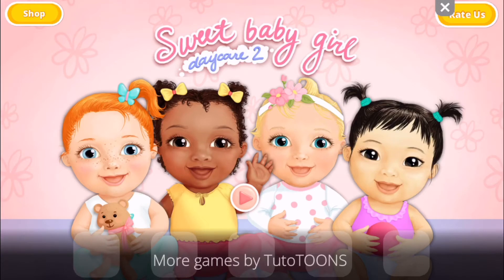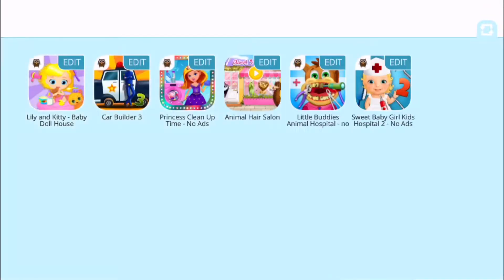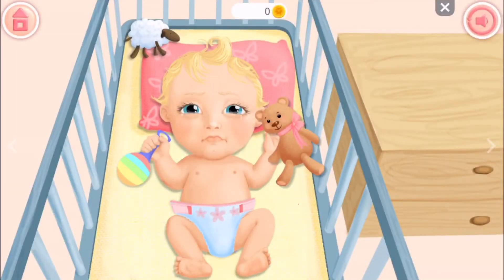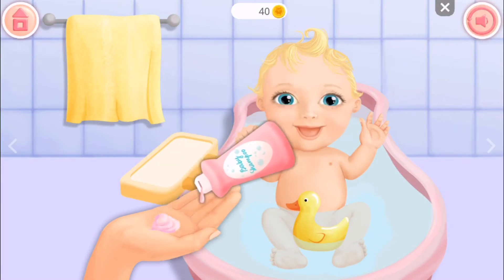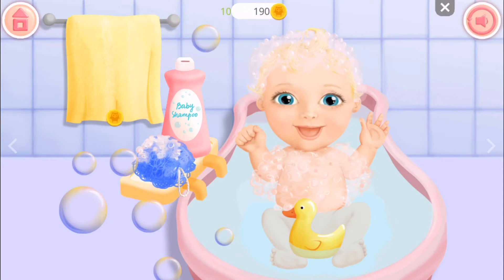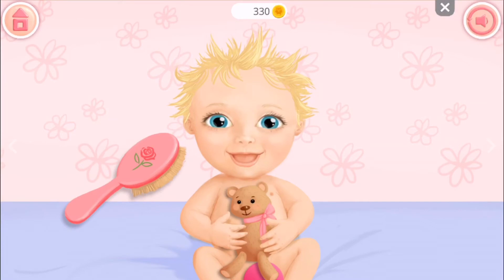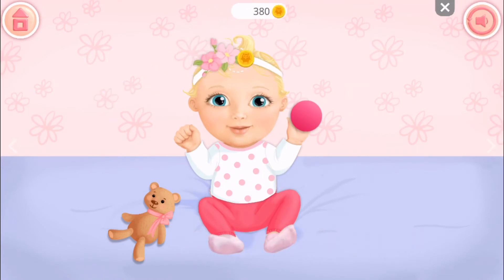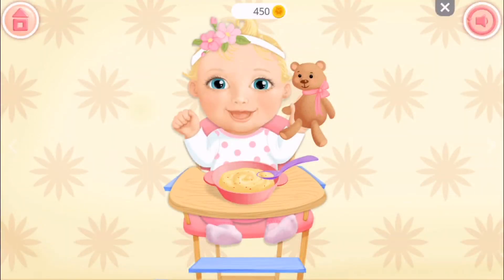Sweet Baby Girl Daycare 2 - Change Diaper, Bath, Dress, Feed & Nap the Baby!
Empty Out the Garbage. Uh huh! It's a new hit song for kids! With Lego Duplo stop-motion fun! You guys are gonna love this! A super-fun catchy new tune, written by a 3-year-old, accompanying a Lego Duplo stop-motion video.

Kid Vids! presents Sweet Baby Girl Daycare 2 - Change Diaper, Bath, Dress, Feed & Nap the Baby!

iTunes download
Android download

Sweet Baby Girl Daycare 3 iTunes
Sweet Baby Girl Daycare 3 Android

Sweet Baby Girl Daycare 4 iTunes
Sweet Baby Girl Daycare 4 Android

Sweet Baby Girl Daycare 1 iTunes
Sweet Baby Girl Daycare 1 Android

Want MagicLinks for your channel?

New TutoToons game "Sweet Baby Girl - DayCare & Bath" preview video. Bathe, dress up, feed and play with the sweet baby girl in her beautiful pink and purple nursery room. Play Mommy and learn how to take care of the little baby. Don't let the adorable baby girl cry!
WHAT'S INSIDE
• Play more than 20 mini games and tasks!
• Take care of the the baby girl in 4 different locations: Baby Bed, Baby Bath, Nursery and Kitchen!
• Learn to bathe, dress up, feed and put a baby to sleep!
• Restart the game and spend daycare time with the sweet baby girl everyday!

FEATURES
• Tap correct object and find out why baby girl is unhappy!
• Your baby is dirty -- give her a baby bath!
• Wash the soft yeallow baby hair with Baby Shampoo!
• Give baby girl a sponge bath and play with soap bubbles!
• Dry the wet baby with a soft towel and put some Baby Oil!
• Comb baby's hair and dress the baby in sweet and girly style!
• Your baby likes fruit puree -- mash apples and bananas to make some!
• Feed the baby and make her happy!
• Mix Baby Milk powder with warm water and give the sweet baby girl some warm milk!
• Give baby girl a kiss and cover with her favorite blanket before sleep!
• Complete all tasks so that the happy baby could fall asleep!

niños anak  طفل ילד طفل çocuk trẻ em 子供 孩子 बच्चा 아이 เด็ก শিশু enfant  Kinders bambino criança con cái дети παιδιά

juegos juguetes giocattoli spielwaren brinquedos carrinhos spielsachen leker spielzeug jouets speelgoed 玩具 leksaker खिलौने игрушки đồ chơi oyuncaklar zabawki bréagáin Παιχνίδια トイズ, 장난감 ġugarelli hračky іграшки

spielen Toque играть jugar juca খেলা, 玩 प्ले 遊びます 놀이 เล่น chơi لعب  לשחק بازی oynamak bermain

Lernen apprendimento aprendizagem обучение aprendizaje 学习  শিক্ষা शिक्षा 学習 배우기 การเรียนรู้ học tập تعلم למידה یادگیری öğrenme pag-aaral pembelajaran pengetahuan doctrina

amour Liebe amare miłość Ame люблю dragoste amor প্রেম 爱 प्यार 愛 사랑 ความรัก yêu الحب אוהב عشق aşk pag-ibig cinta tresna suka

Wäsche lavagem мыть lavar ধোয়া 洗 धुलाई ウォッシュ 빨래 ล้าง rửa  غسل לשטוף شستشو yıkama maghugas mencuci

sprache langue idioma язык լեզու ভাষা 语言 भाषा 言語 언어 ngôn ngữ لغة שפה زبان wika bahasa basa

baby bébé vauva dítě bambino bebé বাচ্চা बच्चा 赤ちゃん 아기 em bé  תינוק طفل عزیزم 婴儿 嬰兒 sanggol bayi bayi  infans